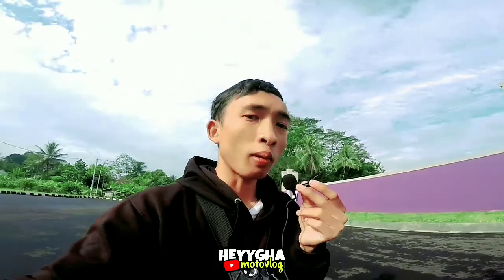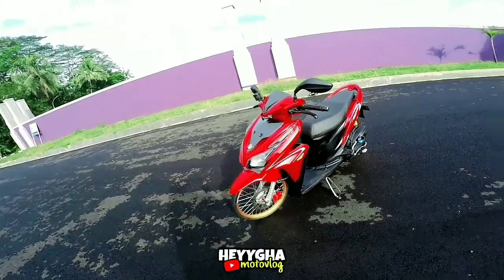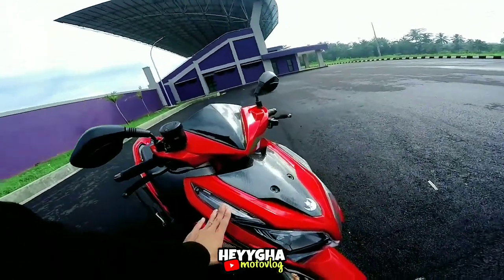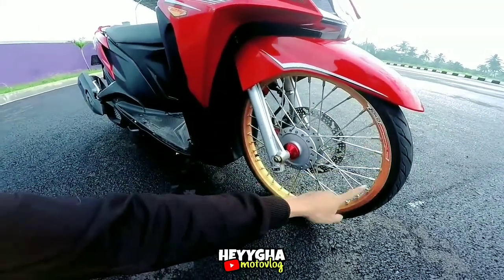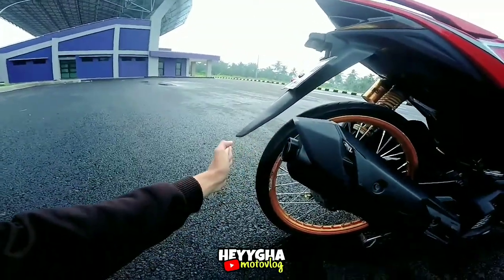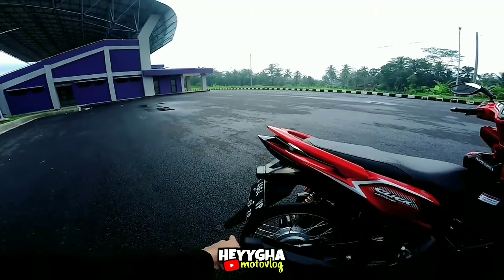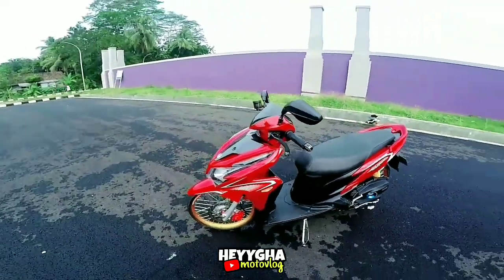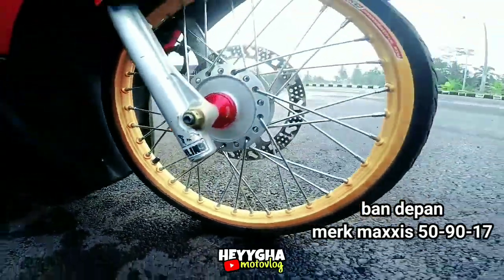KEREN PARAH‼️REVIEW VARIO 125 HEDON, MODIF SEMI STREET RACING🔥 SATU-SATUNYA VARIO TRHEDON SE CIAMIS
REVIEW HONDA VARIO125 HEDON, MODIF SEMI STREET RACING🔥 SATU-SATUNYA VARIO125 TRHEDON SE CIAMIS JABAR

yang mau tanya tanya lebih jelas seputar motor vario tersebut bisa langsung aja DM ke instagram owner yg punya motor ini